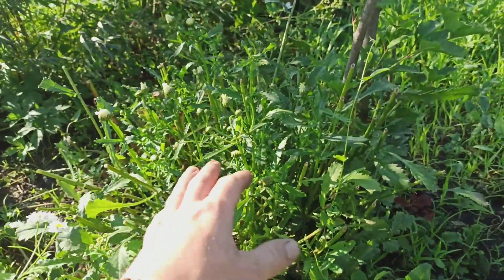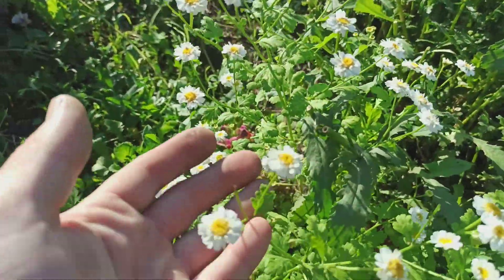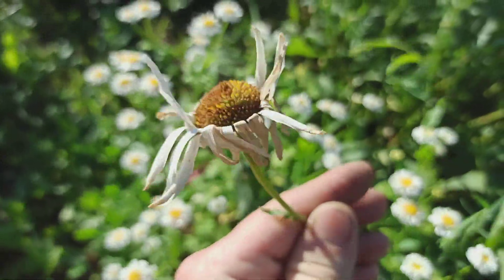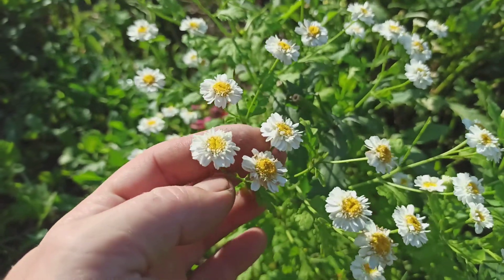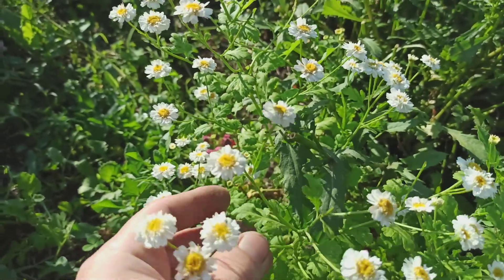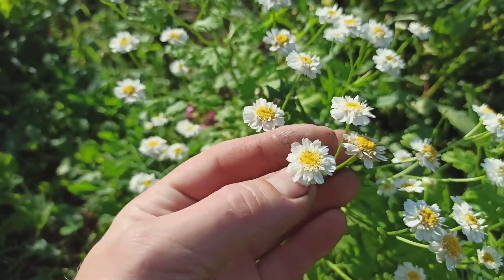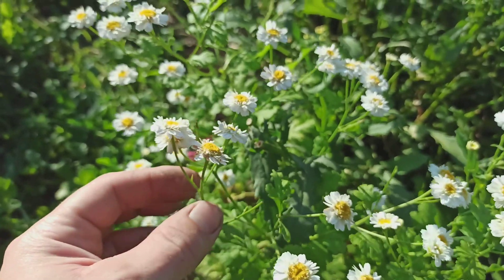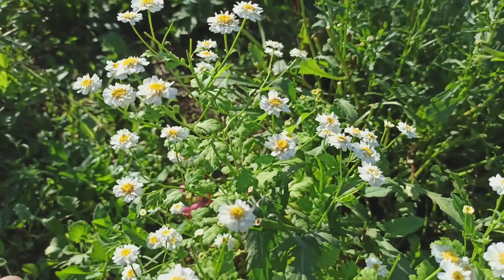Aster di Ural! Chamomile flower